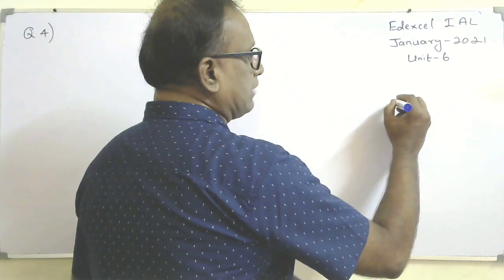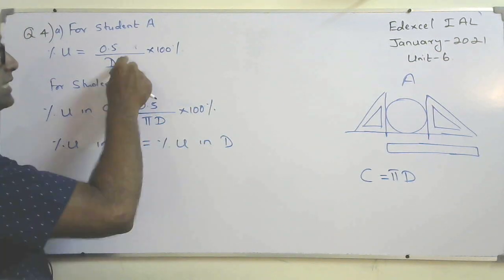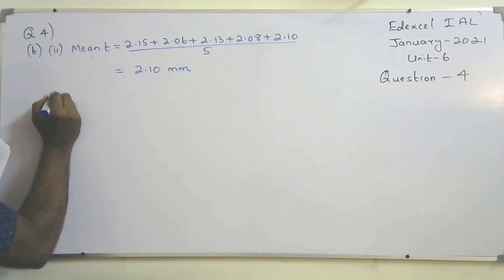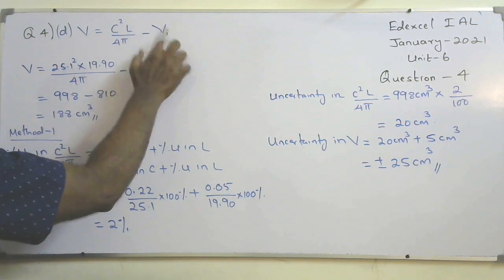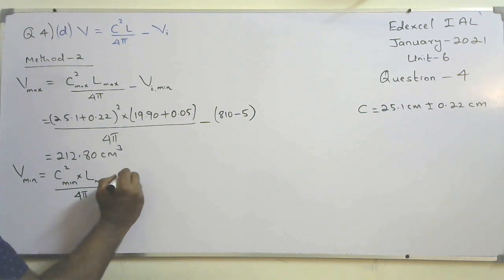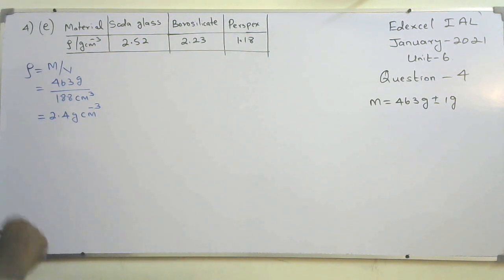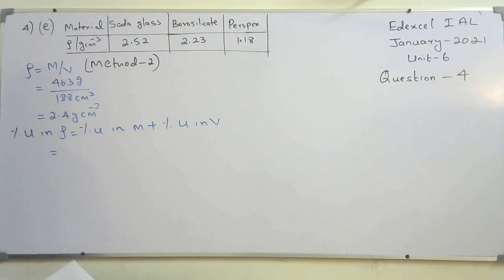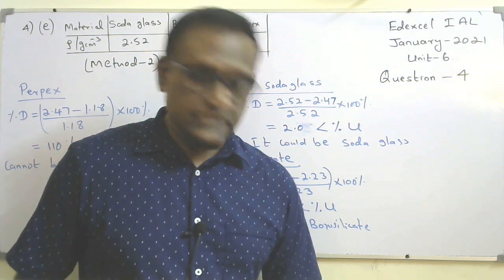Edexcel IAL Physics Unit 6 January 2021 WPH16/01 Error calculation Percentage Uncertainty Question4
0:00 Edexcel IAL A Level Physics Unit 6 January 2021 Physics Past Paper Discussion unit6 WPH16/01